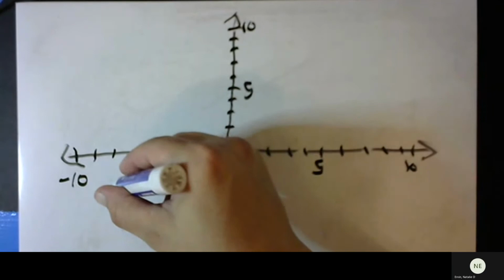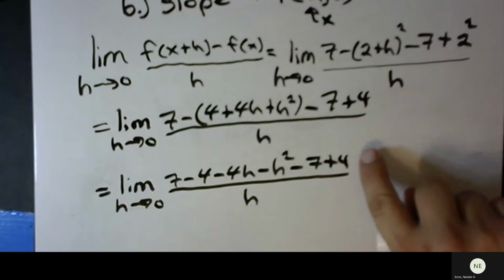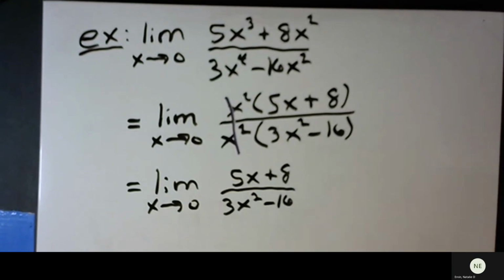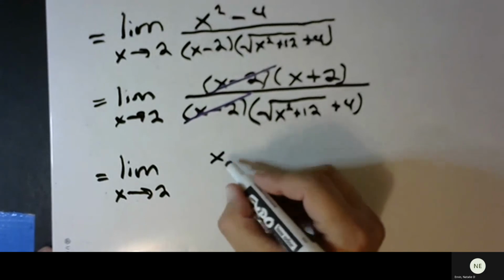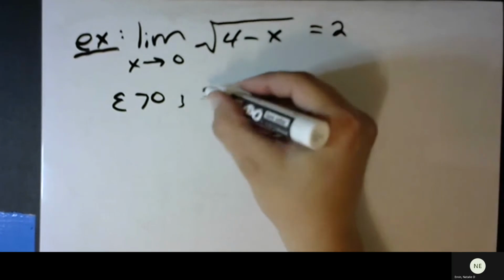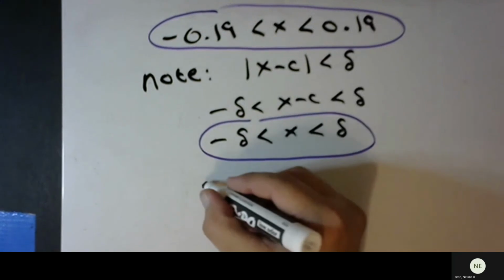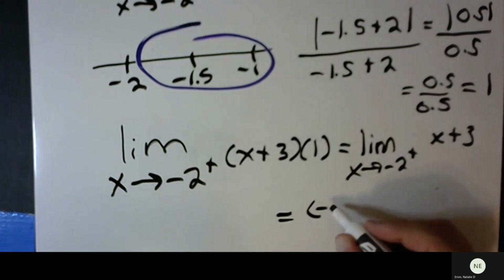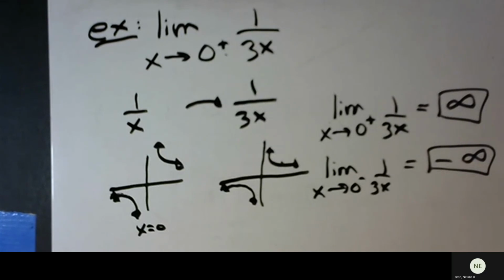Calculus I Review: 2/27/21